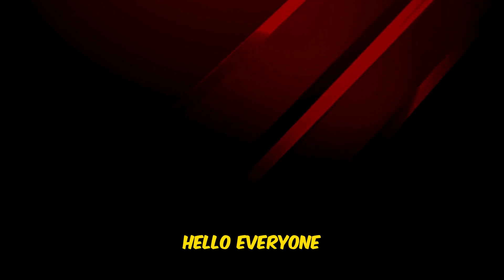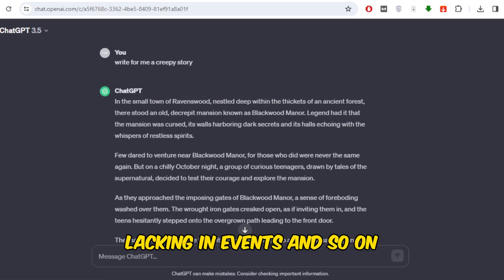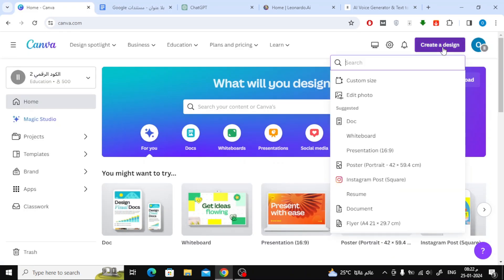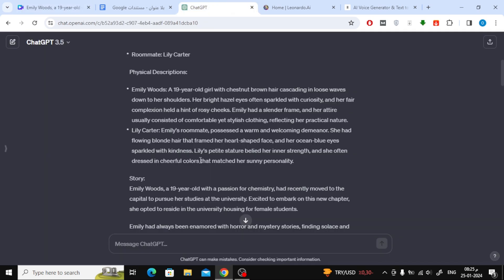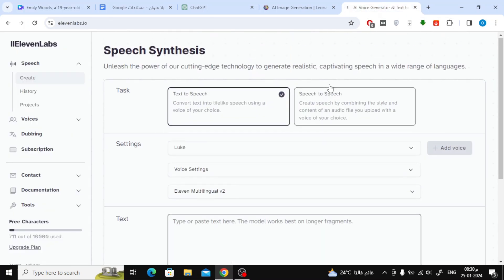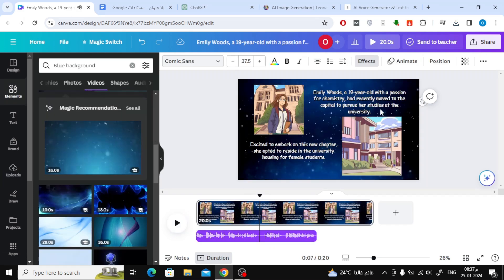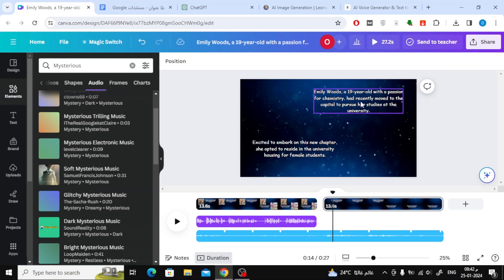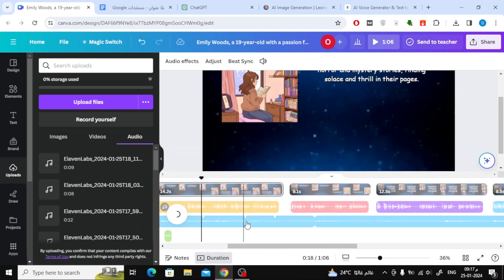How To Create Video Story Using Canva And AI | Step-by-Step Guide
Welcome to our tutorial on crafting captivating video stories using the powerful combination of Canva and AI technology! In this comprehensive guide, we'll walk you through the process of creating stunning visual narratives that will engage and inspire your audience.

Whether you're a seasoned content creator or just starting out, this tutorial is designed to equip you with the skills and knowledge needed to produce professional-quality videos with ease. By leveraging the intuitive design features of Canva and the intelligence of AI, you'll be able to streamline your workflow and bring your ideas to life in no time.

Throughout this tutorial, we'll cover everything from selecting the right template and adding compelling visuals to integrating AI-generated content for a unique touch. You'll learn how to storyboard your video, choose the perfect music and sound effects, and apply advanced editing techniques to enhance your storytelling.